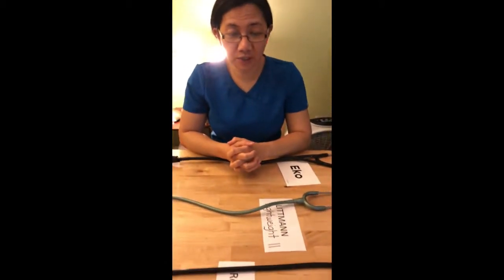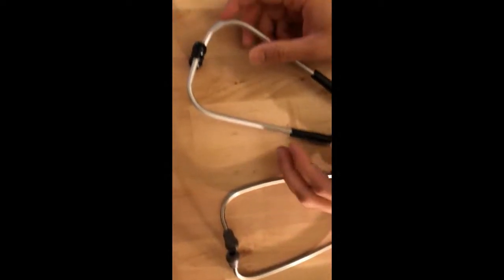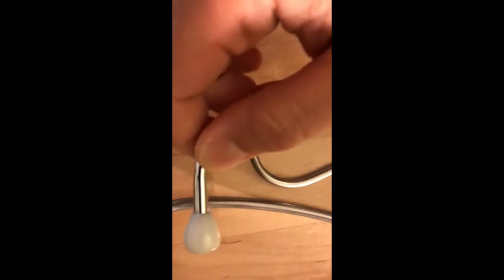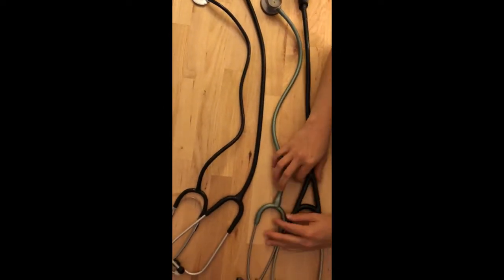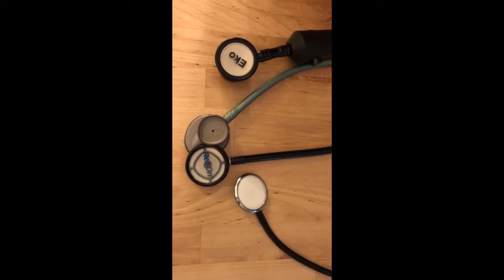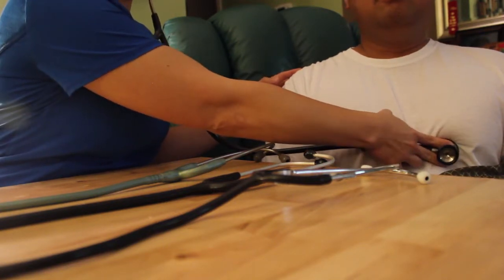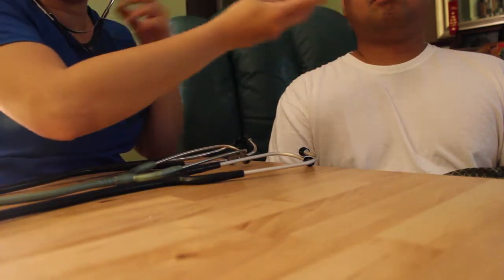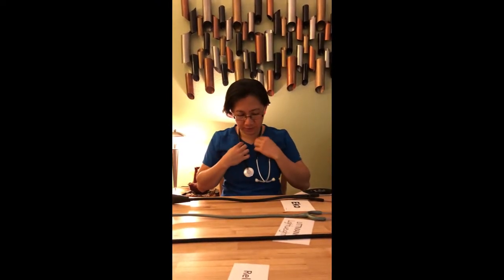Different types of Stethoscopes